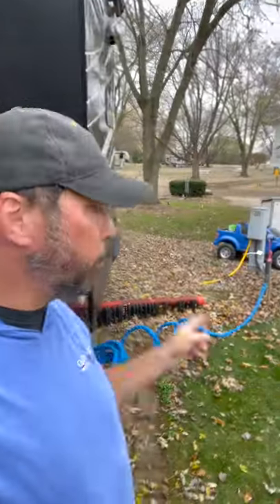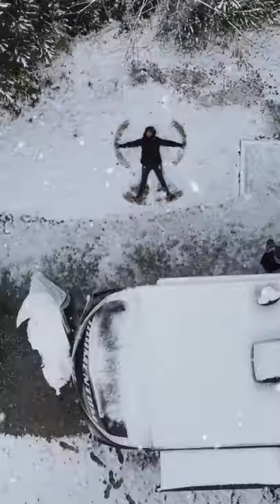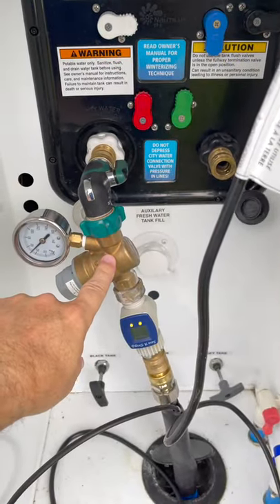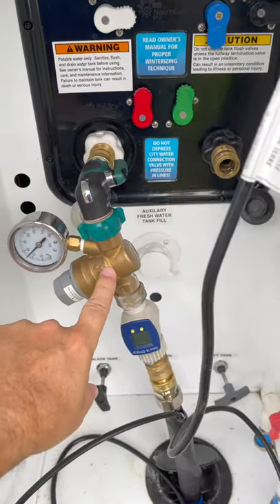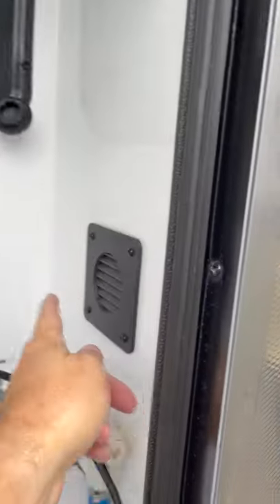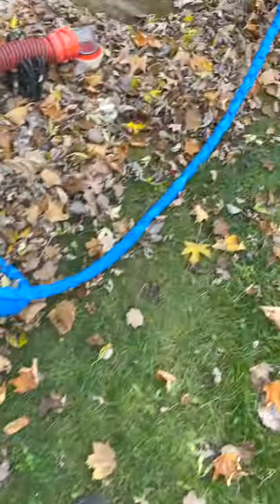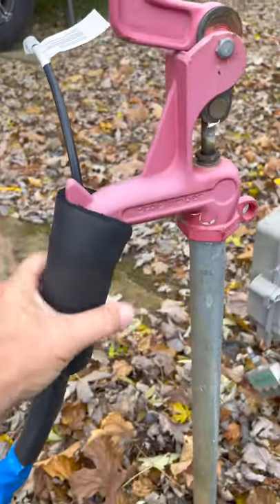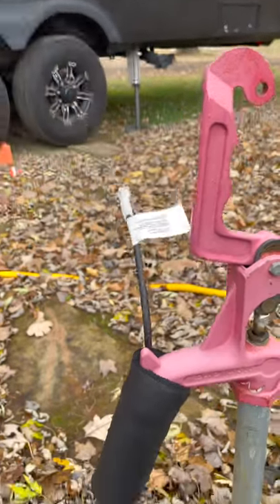🥶 WINTER RVing Tip! (Heated Hose)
We avoided the heated hose last winter by disconnecting our water every night and using our on-board tanks and pump. That was a PAIN! This is MUCH better!

🛒 Camco 50' Heated Drinking Water Hose with Thermostat
🛒 Valterra Water Regulator (variable)
🛒 P3 Save A Drop Water Flow Meter
🛒 2wayz 90 Degree Garden Hose Elbow
🛒 GORILLA Lead-Free Locking Quick Connect Fittings